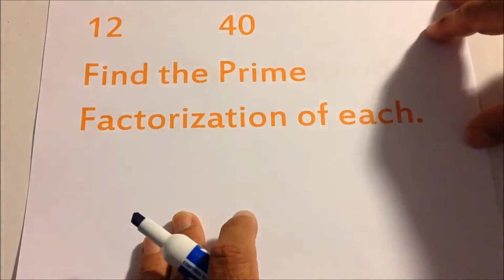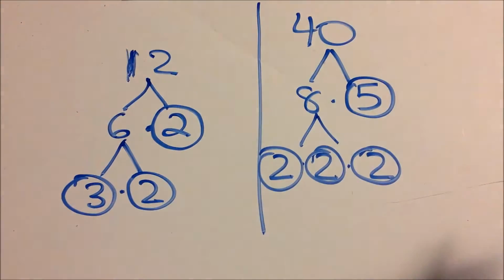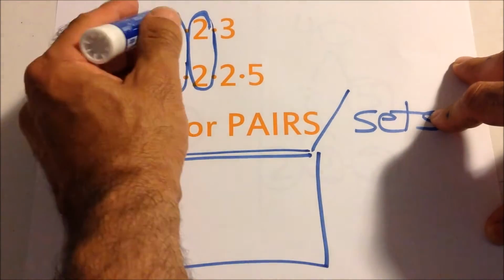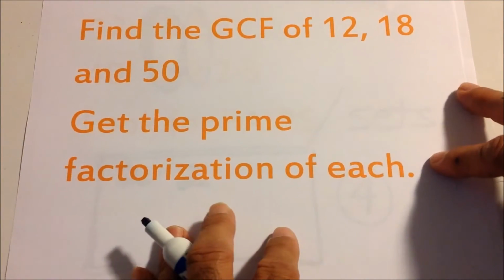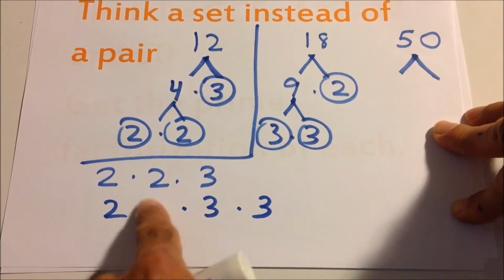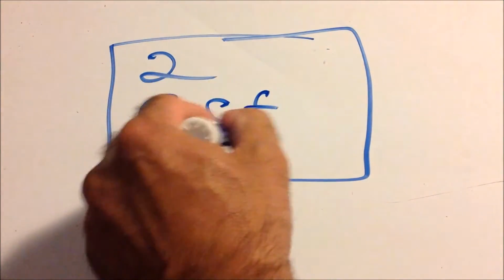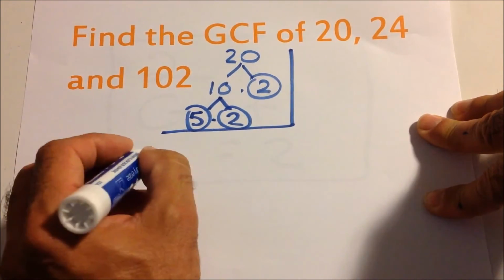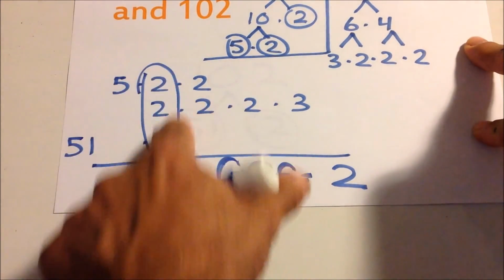GCF Tree Method